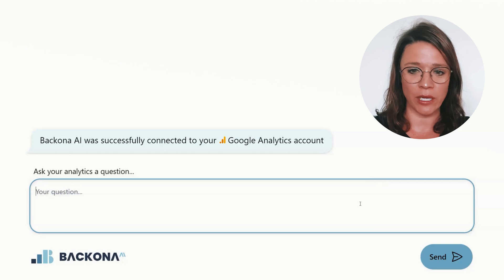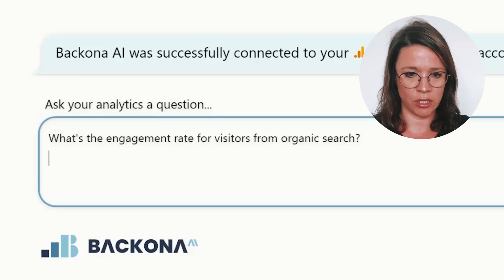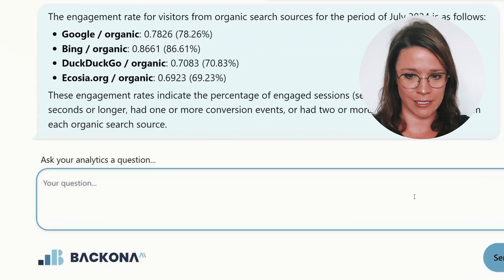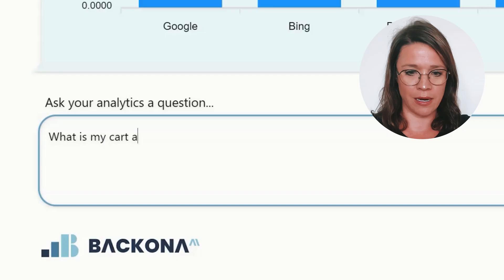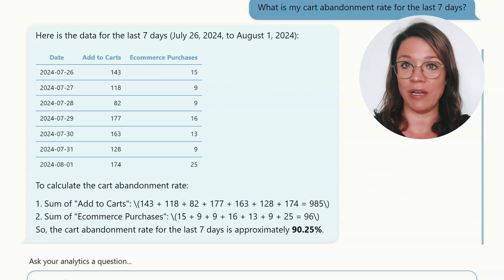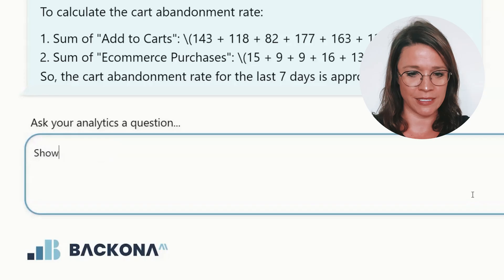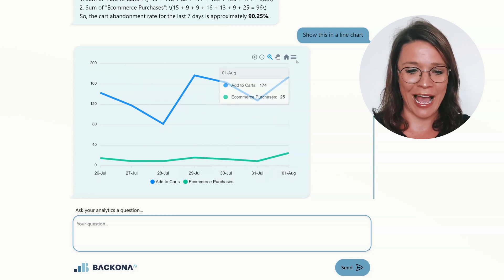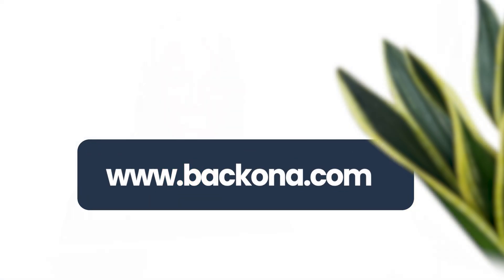Chatting with Google Analytics via Backona AI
- sign up for free account today.